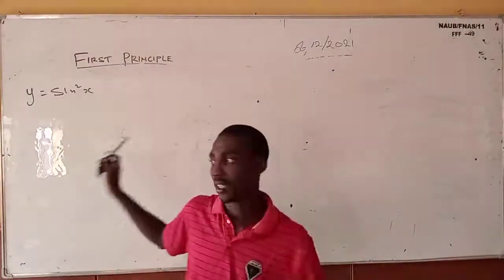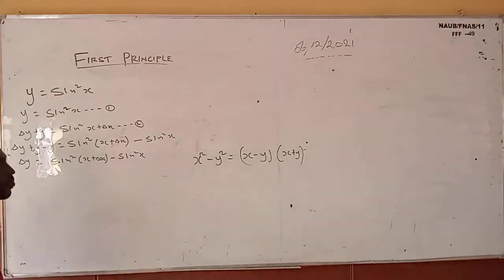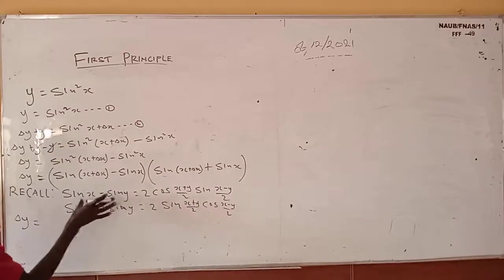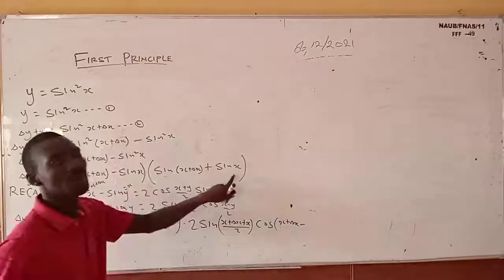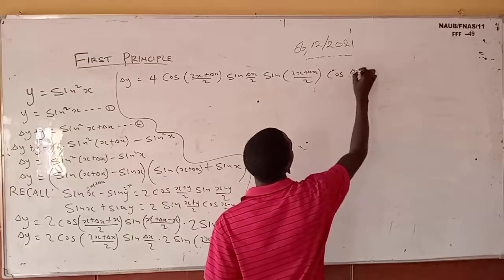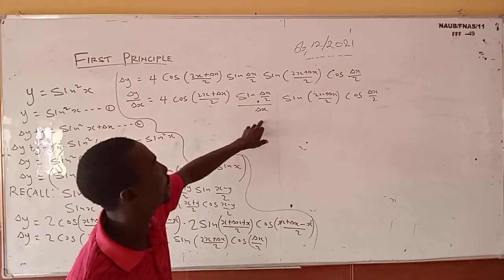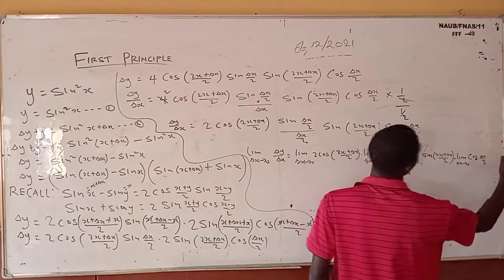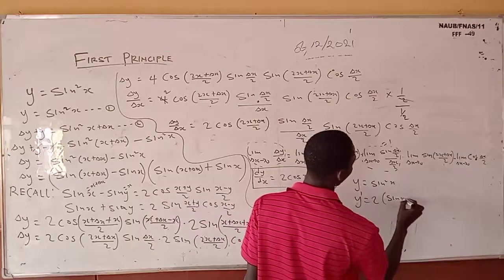CALCULUS||FIRST PRINCIPLE||HOW TO USE FIRST PRINCIPLE DIFFERENTIATE (Sin^2 x)||BY TUTOR JERRY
Welcome to our calculus class on Differentiation subtopics First principle by Tutor Jerry, where you'll learn how to apply first principles to differentiate complex mathematical functions. In this video, Tutor Jerry will guide you step by step through the process of using first principles to differentiate the function Sin^2 x. You'll gain a deep understanding of how first principles work and how they can help you solve even the most challenging calculus problems. By the end of this video, you'll have a powerful new tool in your mathematical arsenal and the confidence to tackle any differentiation problem that comes your way. So if you're ready to take your calculus skills to the next level, hit play now and let's get started!